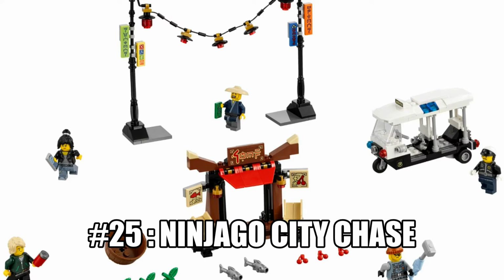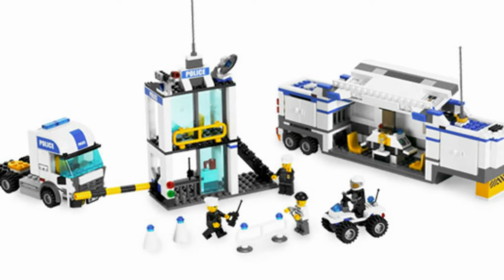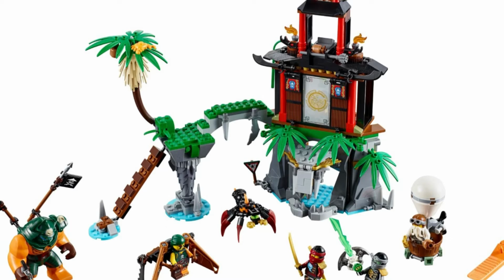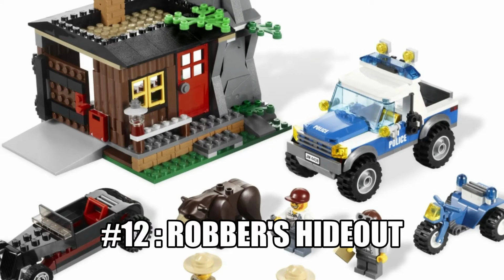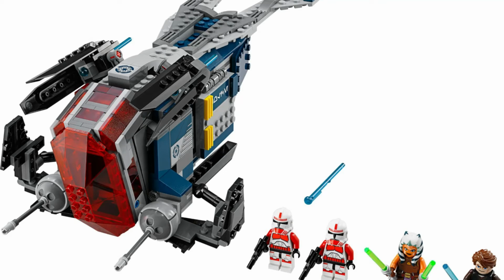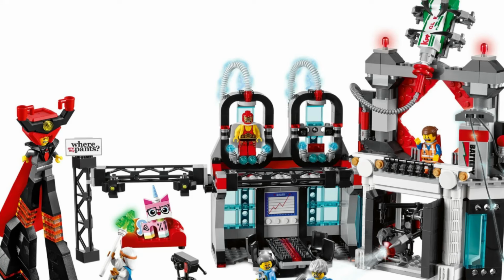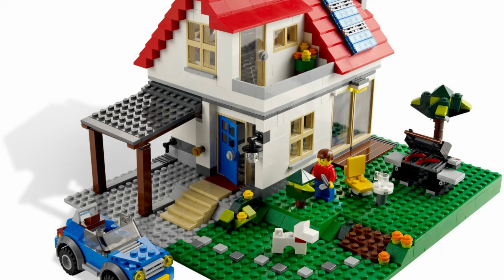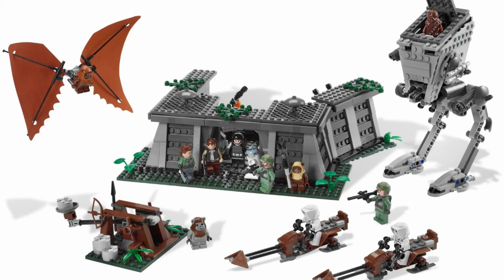My Top 25 Favorite Sets!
Hello everyone! Today, we will be going over my 25 favorite sets in my collection as of August 2021! This is a video I've worked super hard on and I hope you enjoy it as much as I enjoyed making it!
Instagram account for my LEGO United Group